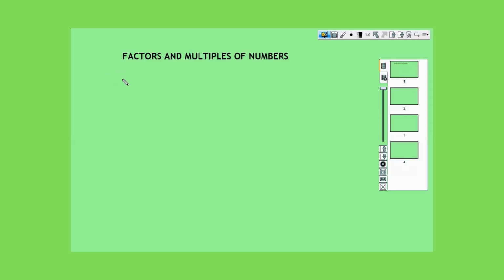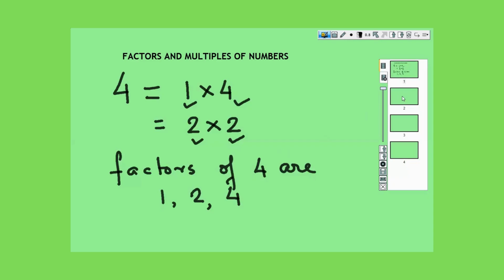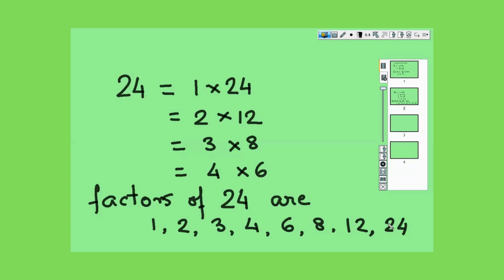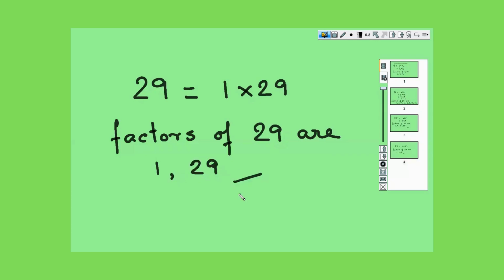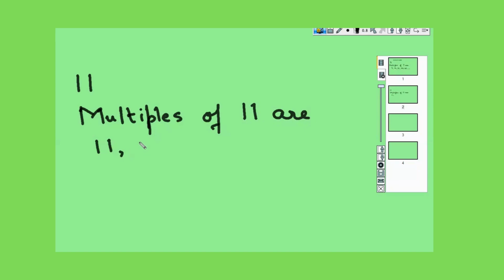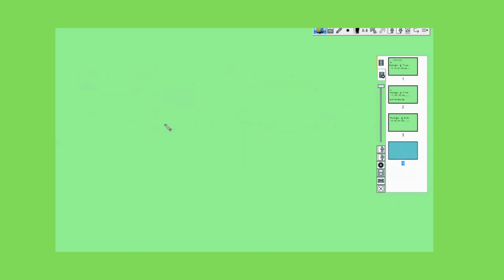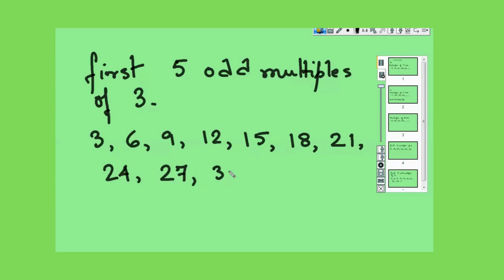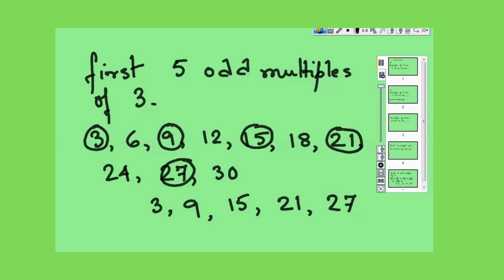FACTORS AND MULTIPLES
Factors and Multiples,Multiples,Factors of Numbers,Class 3,Class 4, Class 5-Factors and Multiples